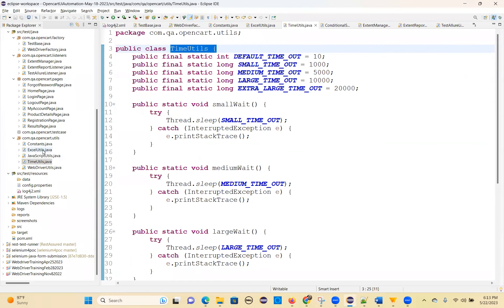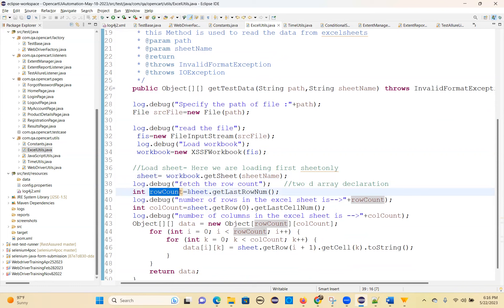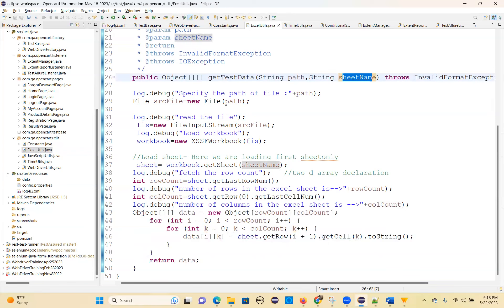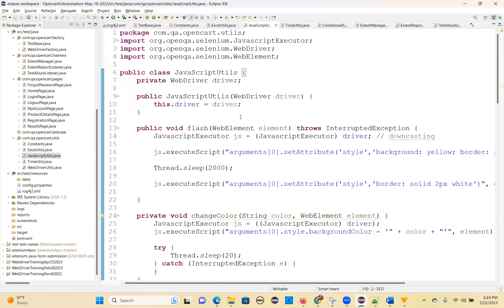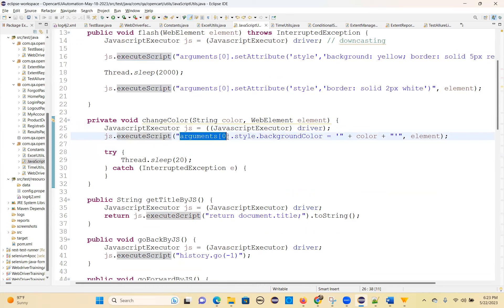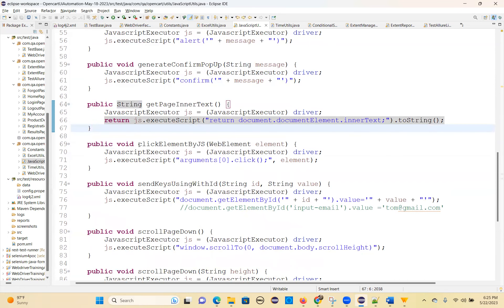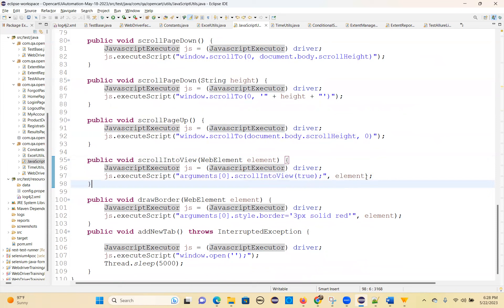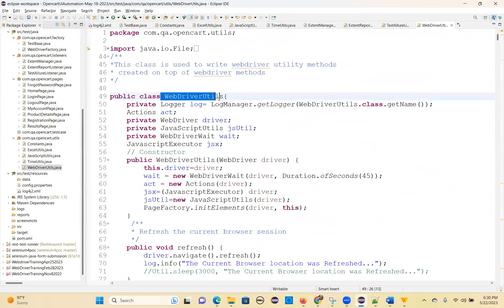WebDriver HybridFramework Logs Utilities May 22 2023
WebDriver HybridFramework Logs Utilities